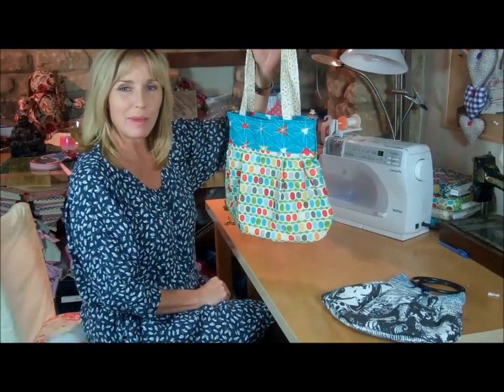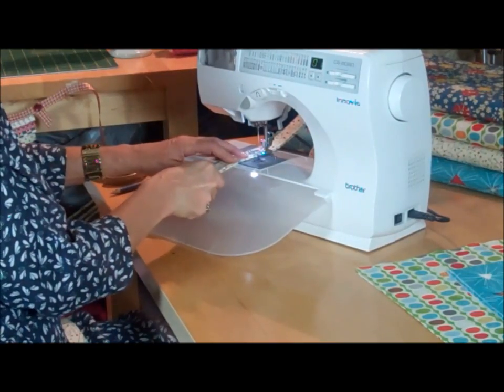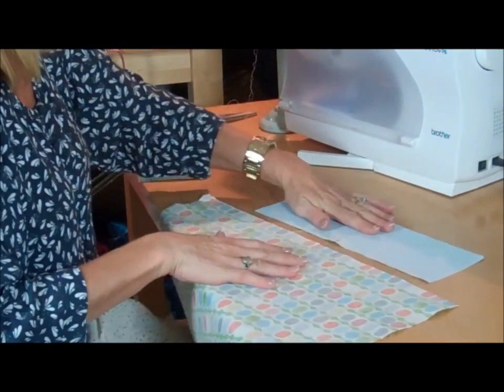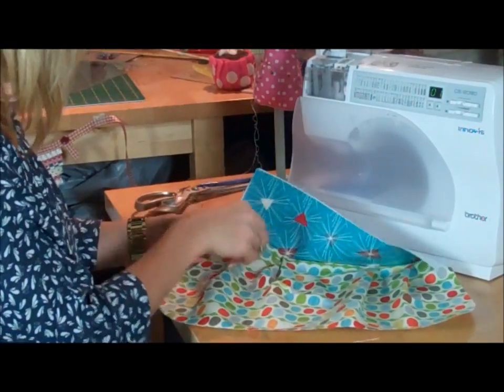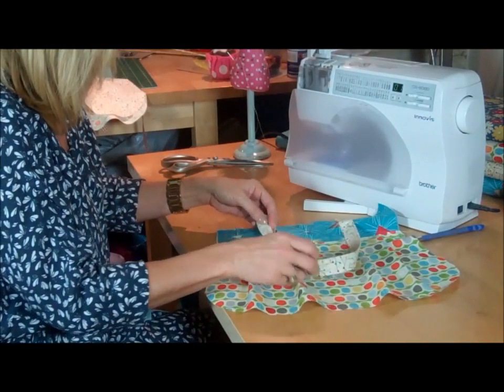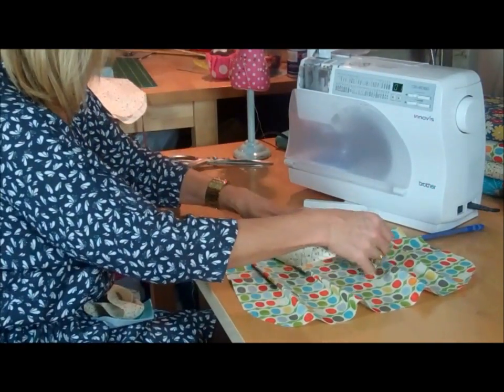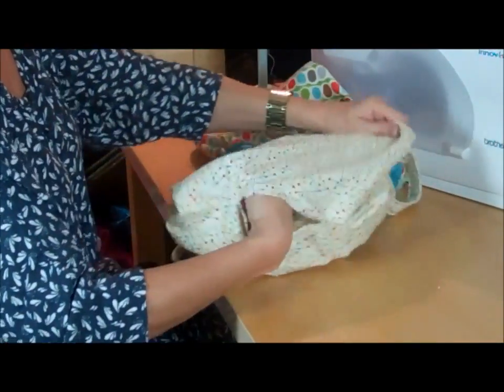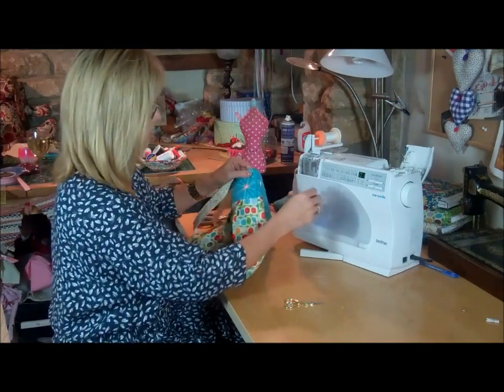A fun reversible handbag for you to sew by Debbie Shore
Using different coloured fabrics this cute handbag can be worn two ways! The most popular video on my channel, I think because it's so simple to make. You could add a magnetic fastener if you wish, or a little batting to make it feel plush. The sewing machine is a Brother 8080, no longer made I'm afraid, and the fabric is Moda.